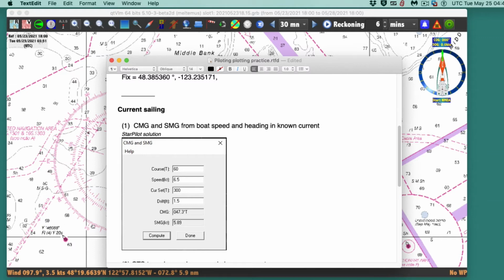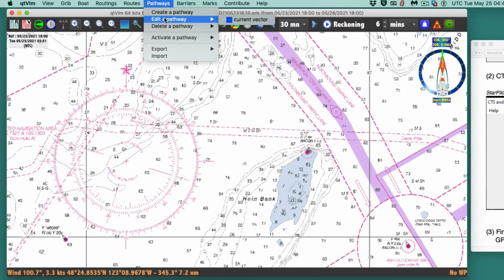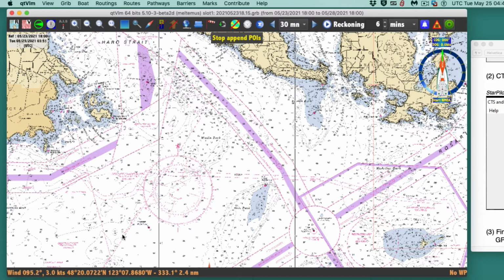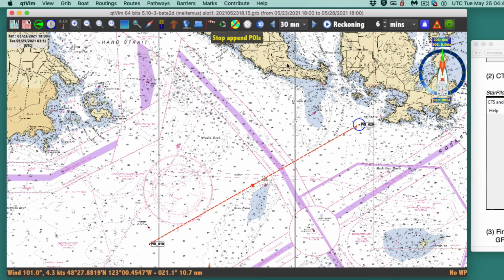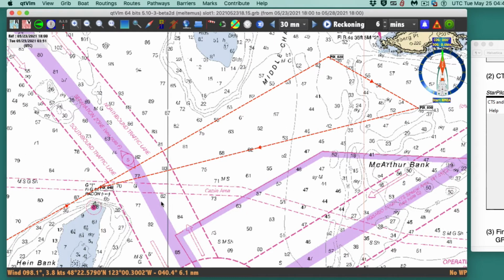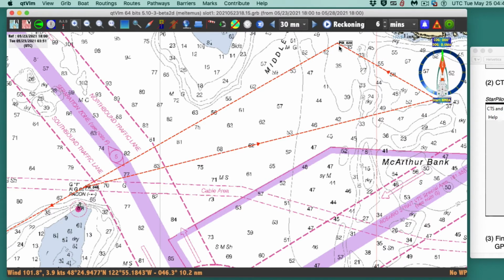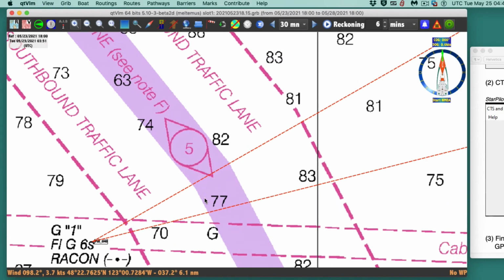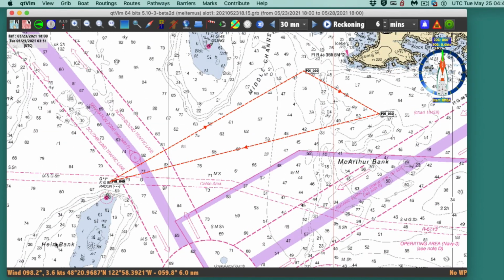Course to Steer to Correct for Current Using qtVlm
We use the pathway tool to find CTS in known current. We solve this problem with this powerful tool, but it could be done with a protractor and ruler on a blank sheet of paper.